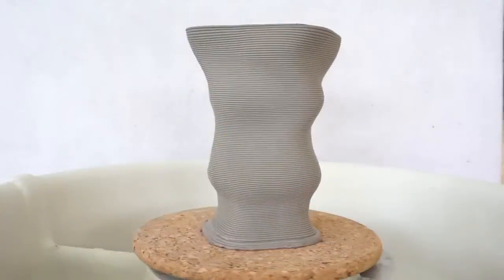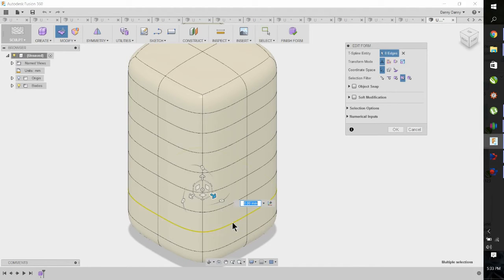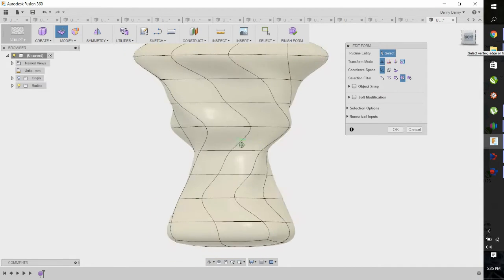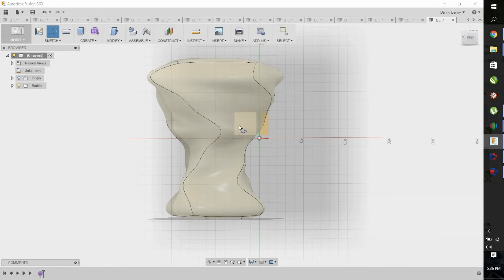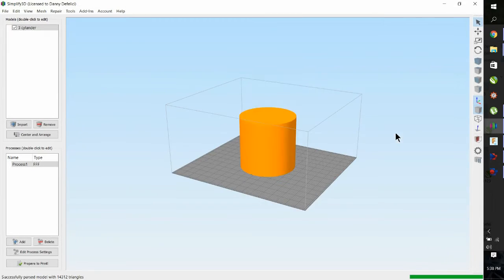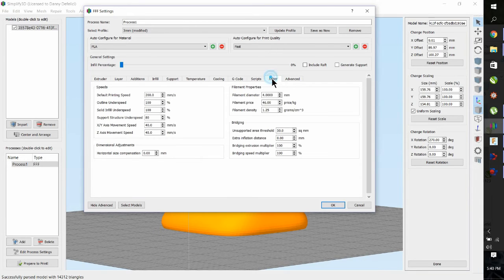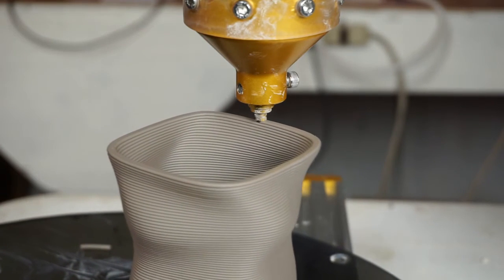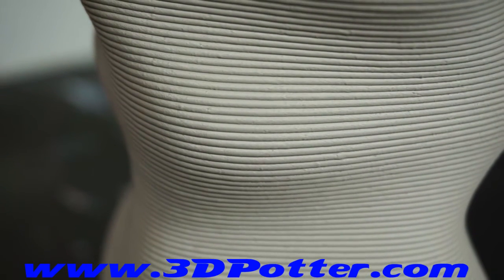Fusion 360 and 3D Potter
In this video we are using Fusion 360 to create organic shaped vase. We also discuss the settings in the slicing program Simplify 3D and towards the end of the video we demonstrate printing the object we created in Fusion 360. Also, this is a good example of uploading clay into the extruder without a pug mill and the results you are able to achieve. This is strictly out of the bag Laguna WC606 mixture.